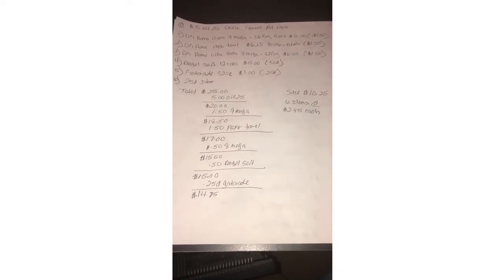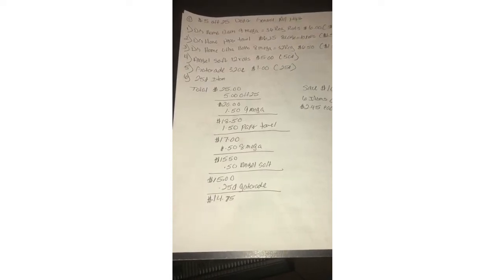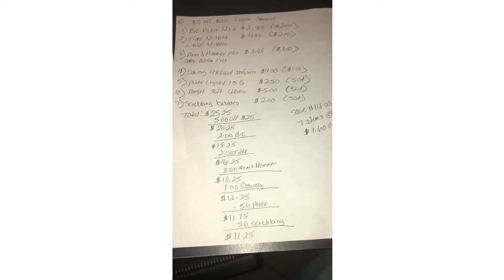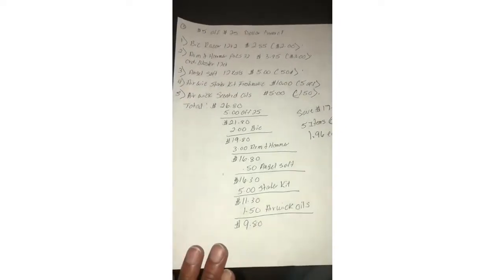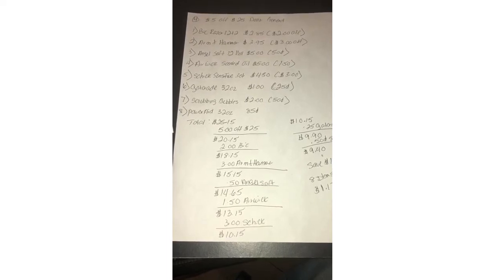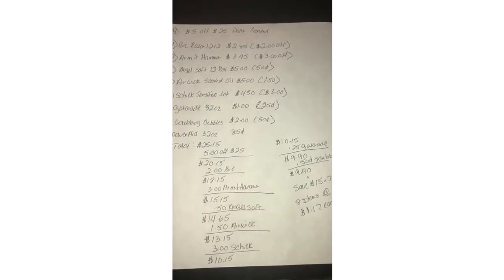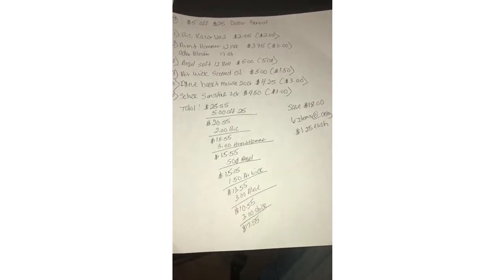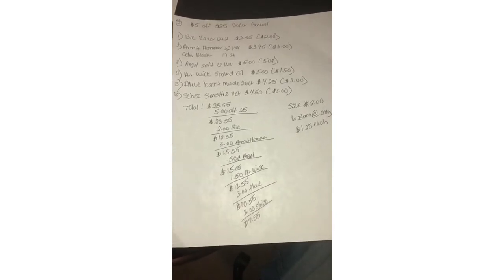5 scenarios for dollar general using all digitals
Fetch rewards

Ibotta